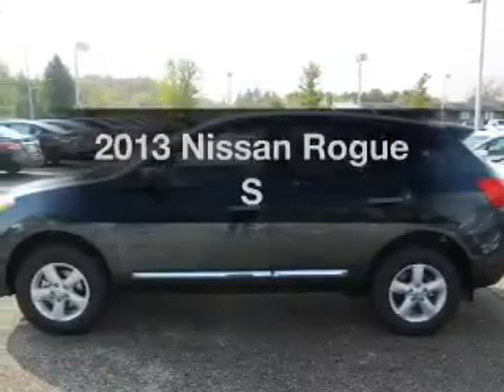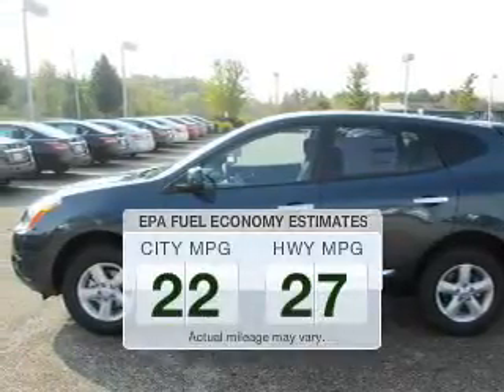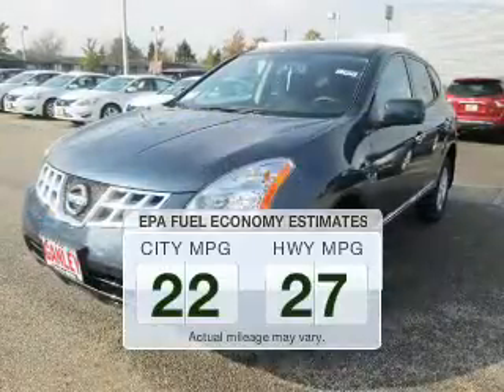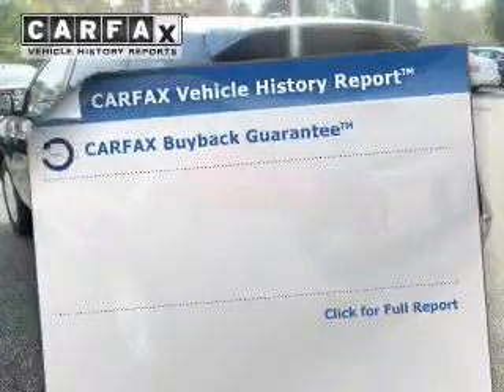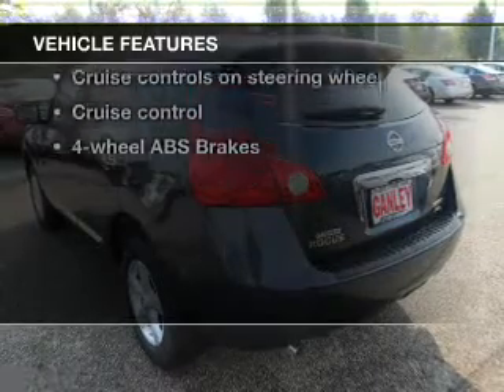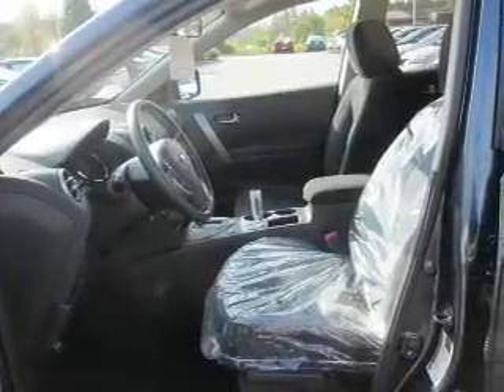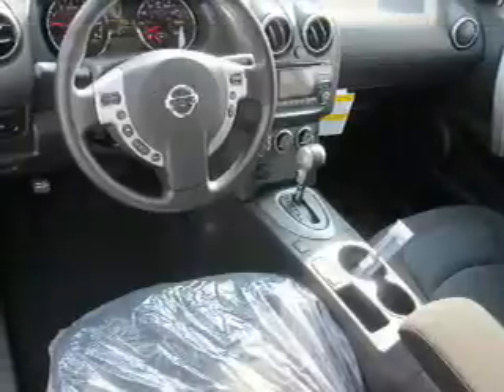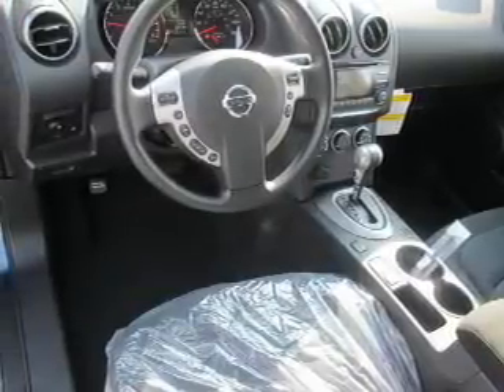2013 Nissan Rogue - MEDINA OH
Year: 2013
Make: Nissan
Model: Rogue
Trim: S
Engine: 2.5 liter inline 4 cylinder 16 valve
Transmission: Automatic CVT
Color: Graphite Blue
Mileage: 3
Address:
5180 MONTVILLE DR